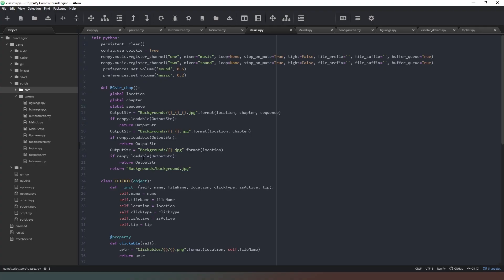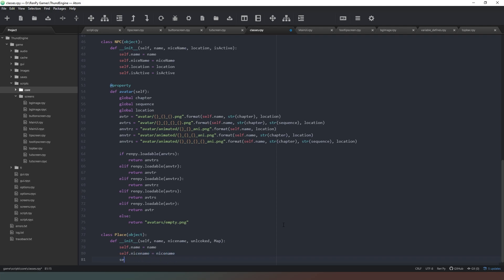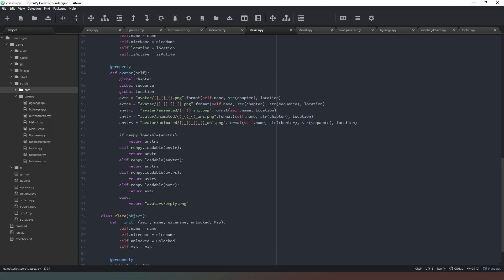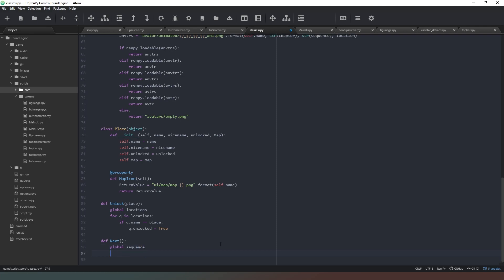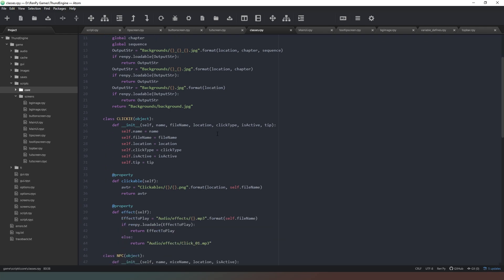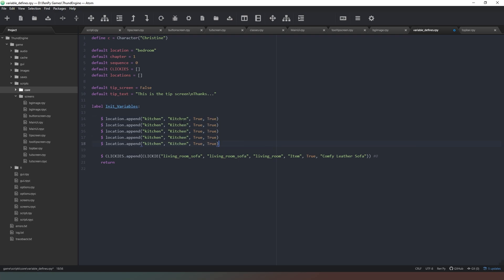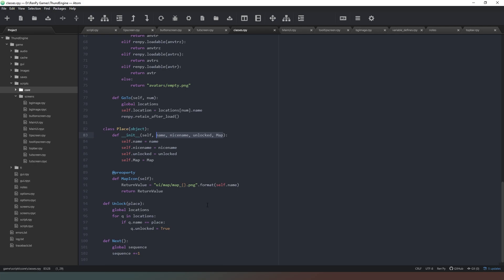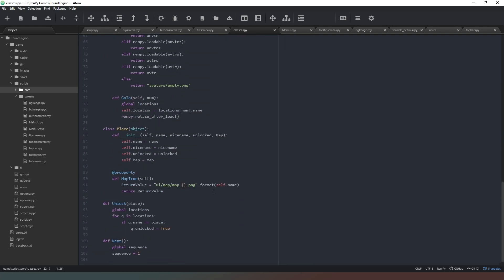[Let's Code] Season 3.6 Finishing off the classes file.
Links